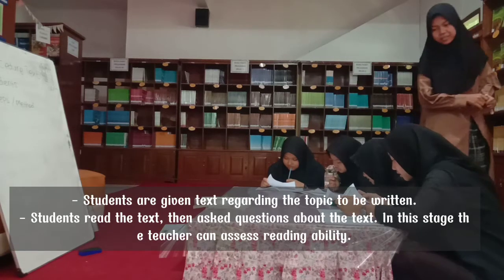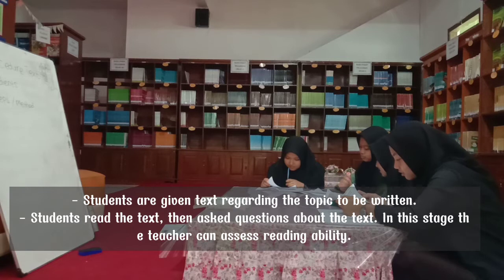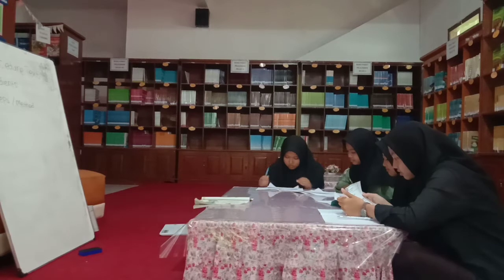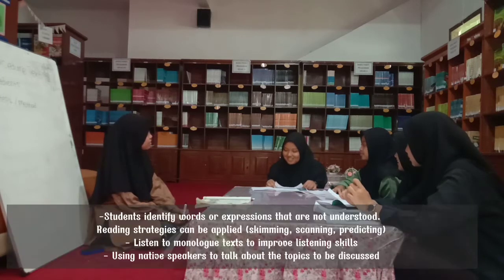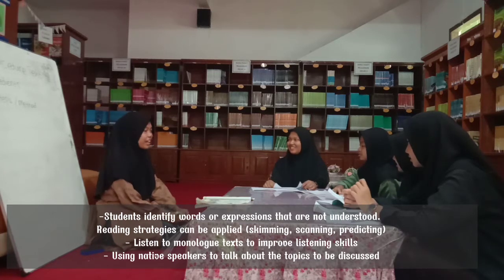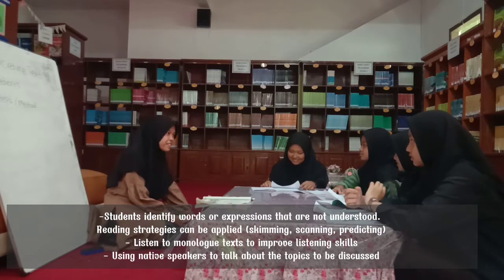Genre Based Approach (GBA) For Teaching Reading And Writing | MELT A